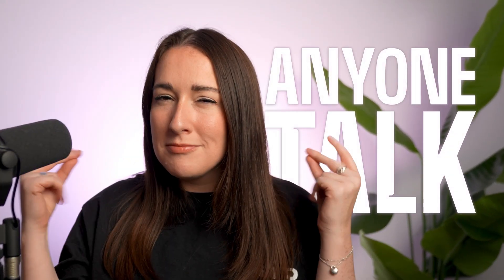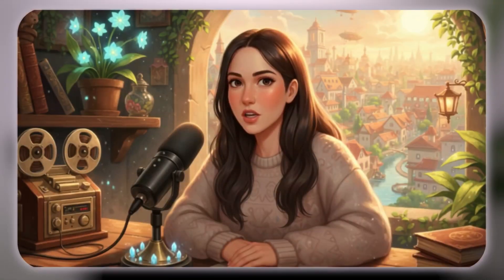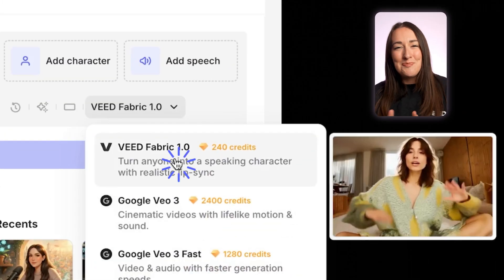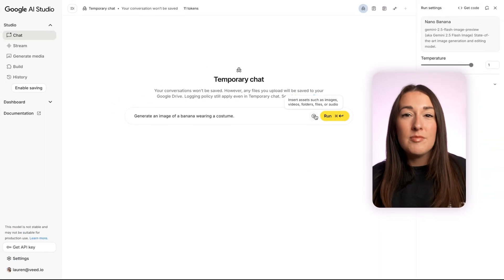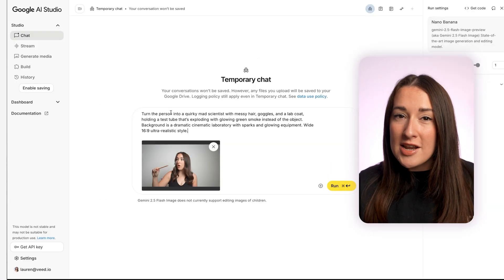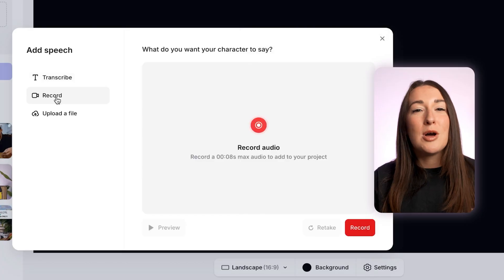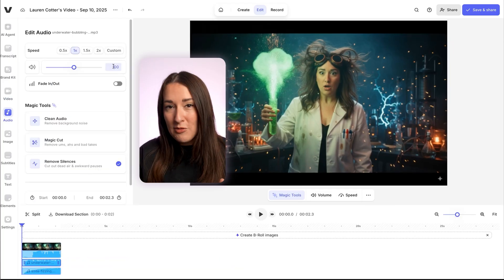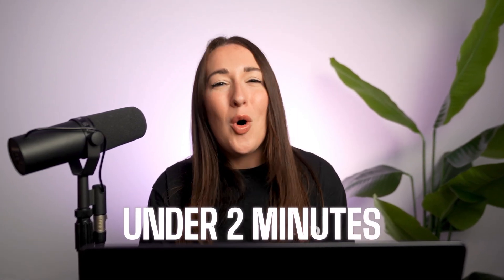Make Any Image Talk! Fabric One VEED Walkthrough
What if you could make any image talk in seconds? With VEED Fabric 1.0, you can! In this walkthrough, I’ll show you exactly how to use VEED’s image to video AI tool to convert a still picture (or even an AI-generated character) into a talking video.

Whether you want to create content fast, avoid jumping on camera, or just experiment with some fun character videos, this is one of the best AI tools to make images talk.

With VEED Fabric, you can:

- Convert a photo into a video with AI lip sync
- Upload your own image or create a character using AI
- Make still pictures, portraits, or AI-generated images come alive
- Add your own script, voice, or upload audio and sync it in seconds

If you’ve ever wondered “How can I make a photo into a video?” or searched for the best AI to make images talk free, this video has you covered.

Timestamps ⏰
0:00 – Make any image talk with VEED Fabric
0:12 – What is VEED Fabric 1.0?
0:26 – Start creatinng your talking images
0:41 – Choosing your character
0:56 – Using Nano Banana to stylize your image
1:25 – Adding speech & voice options
1:45 – Generating your talking image
1:51 – Elevate your talking image to PRO LEVEL
2:08 – Final Results!